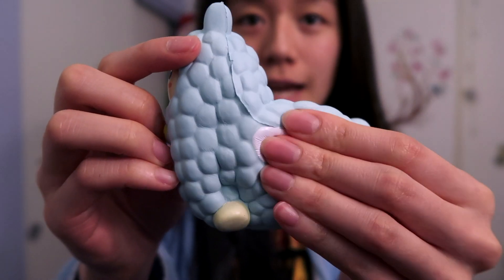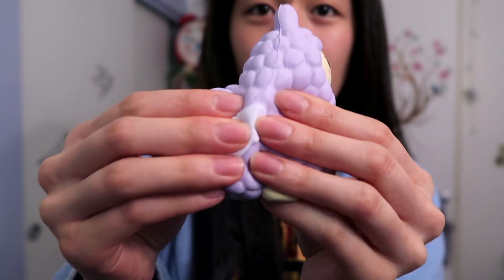THE CUTEST SQUISHY EVER + GIVEAWAY | Moodle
♡DOWNLOAD POPSHOP LIVE♡
Search "Popshop Live" in the App Store
Enter invite code SQUISH to get access to my channel

♡ FAQ ♡
1) What editing software do you use?
    Final Cut Pro or iMovie

2) Are you from Singapore?
    Nope! I live in the USA (:

3) What camera do you use?

4) What's your nationality?
UPDATE: DNA TEST -- 70% Vietnamese and 30% Chinese!